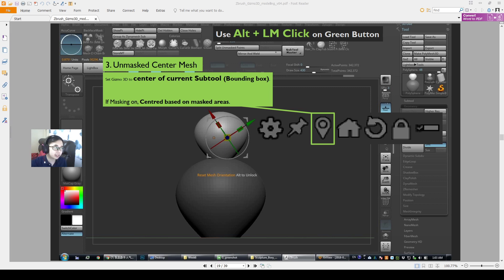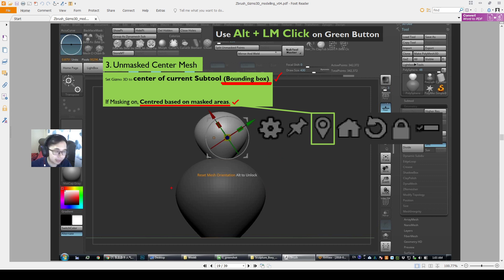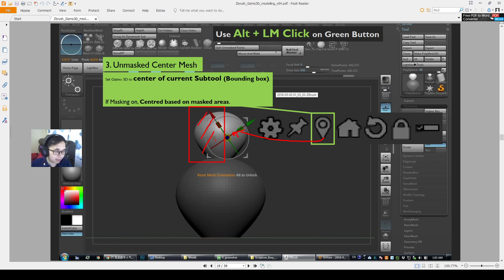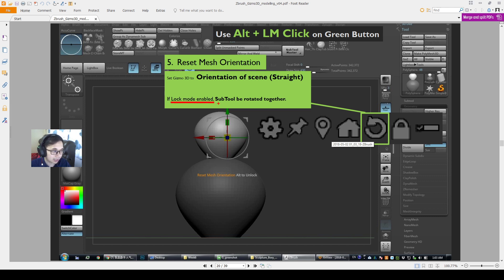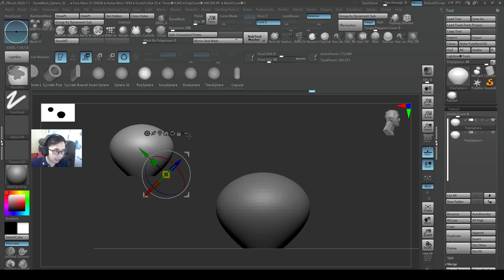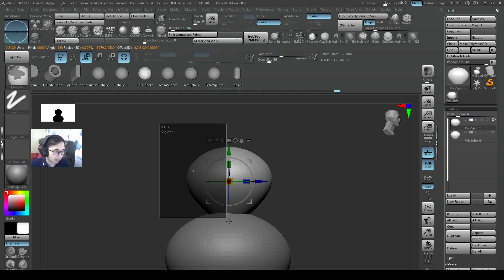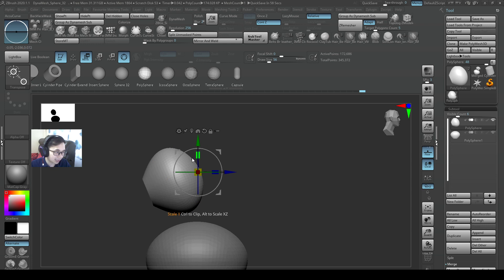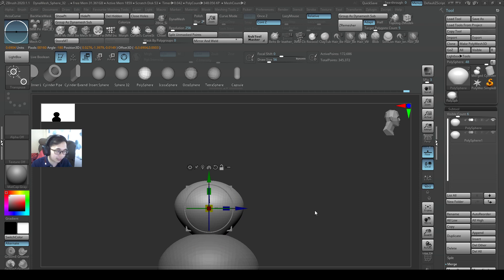3-Gizmo3D-5 Unmasked Centre Mesh, Reset Mesh Orientation = Center pivot + Straight Zbrush 2020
Hi everyone,

This video I talked about how to use "Unmasked Centre Mesh" (3rd operator from left) and "Reset Mesh Orientation" (5th operator from left).  "Unmasked Centre Mesh" sets Gizmo 3D to center of current Subtool (Like Maya, Center Pivot), but not only that it sets to the Bounding box of the subtool and if the masking is on, it is Centred based on the masked areas that is not protected. So that fundamentally makes its functions different from Maya center pivot.

"Reset Mesh Orientation" set Gizmo 3D to Orientation of scene (Straight, 90 degrees to the scene) it is useful when your rotation of gizmo is not aligned to the scene 90 degrees and you want to centre it, which happens alot of time as well. If the Lock mode enabled, and this is pressed, the SubTool be rotated together with the gizmo to be aligned to the scene 90 degrees.

Easiest method to remember to set everything to be "Center Pivot and Straight to scene", is to just press "Alt + LM Click" on both of this buttons "Unmasked Centre Mesh" from left) and "Reset Mesh Orientation".

The Gizmo 3D includes a variety of operators to modify its functions. They can do things like relocate the position and orientation of the manipulator or use new transformation tools.

1.Customize (Deformers and Parametric Primitives)
Customization opens a special menu which gives you access to deformers and primitives.

2.Sticky Mode
Sticky mode keeps the Gizmo3D at its original position after performing a transformation. Disabling this mode will revert the Gizmo 3D to dynamic positioning.

3.Unmasked Center Mesh
Unmasked Center Mesh repositions the Gizmo to the center of the bounding box of the current SubTool. If a part of the model has a mask or is hidden, the center will be computed based on the visible area and/or the unmasked areas.

4.Mesh to Axis
Mesh to Axis repositions the Gizmo 3D to the center of the scene axis. If Lock mode is enabled (default), the SubTool will be repositioned as well.

Reset only the Gizmo 3D position = ALT+click the Mesh to Axis icon.

5.Reset Mesh Orientation
Reset Mesh Orientation reinitializes the Gizmo 3D to its default orientation, which corresponds to the scene axis. If Lock mode is enabled (default), the SubTool will be rotated as well.

reset only the Gizmo 3D orientation=  ALT+click the Reset Mesh Orientation icon.

6.Lock/Unlock
Lock mode is a switch which freezes the Gizmo 3D to its current position. Opera­tions will be applied to the current selection without affecting the Gizmo3D. Unlocking the Gizmo 3D will allow you to move and rotate it without affecting your current selection.

Holding the ALT key at any time will temporarily unlock the Gizmo 3D.

7.Multiple SubTools
This icon enables a mode that allows an operation using the Gizmo 3D to affect selected SubTools. Please read the dedicated section below.

Learning Zbrush From Zero P2